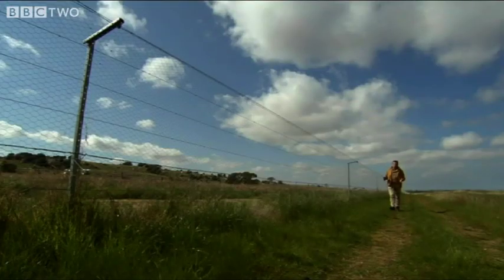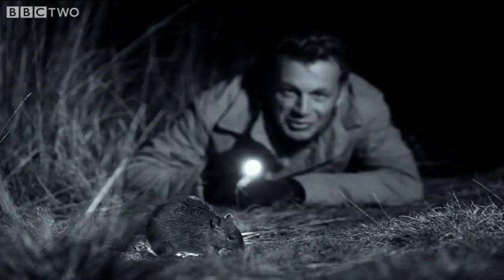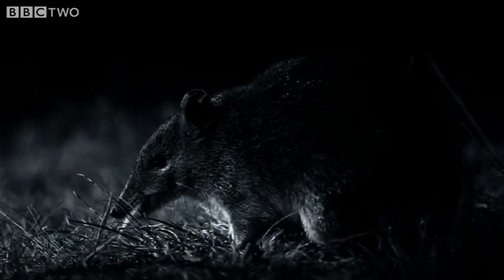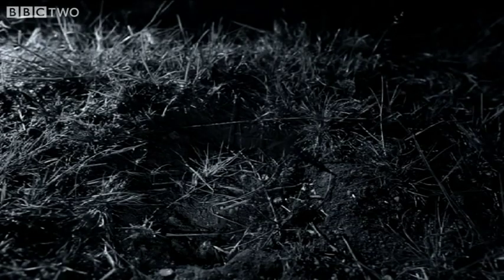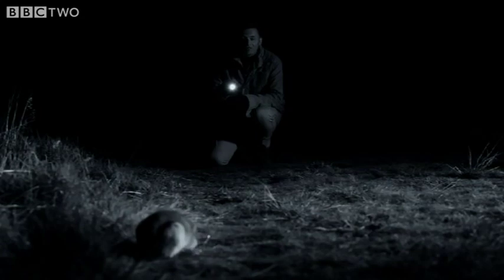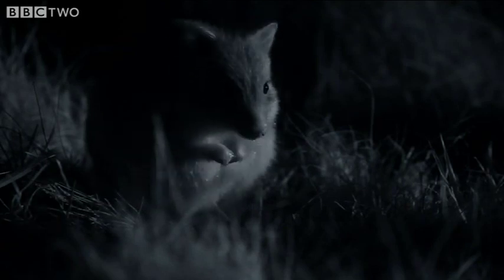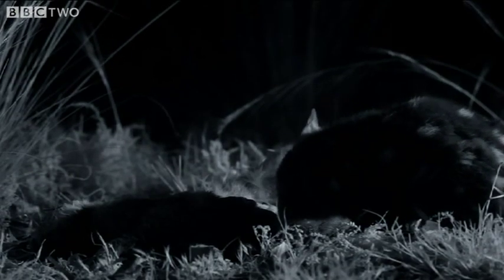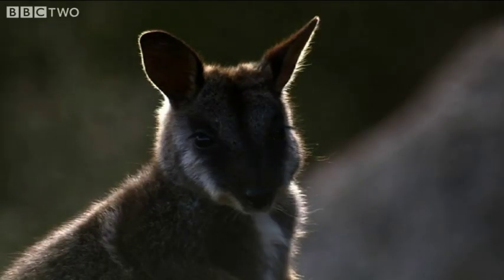The Wallaby, the Quoll and the Rat Kangaroo - Secrets of our Living Planet - Episode 2 - BBC Two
A new research project in Australia is reversing the damage caused by non-native predators. This project has fenced out the non-native species and cleared space for its native species to thrive.